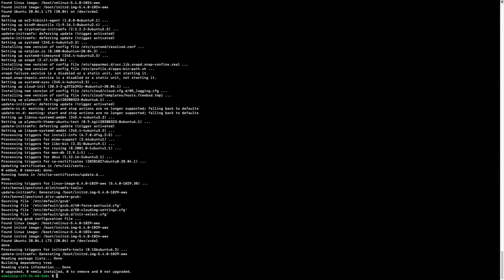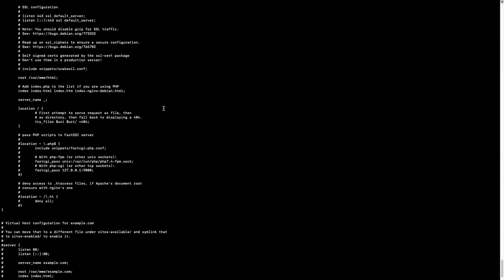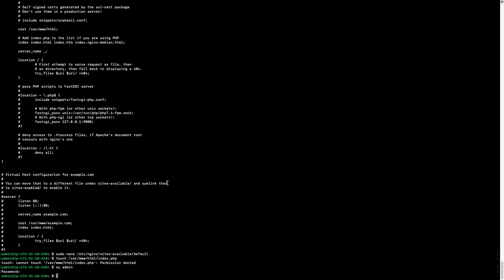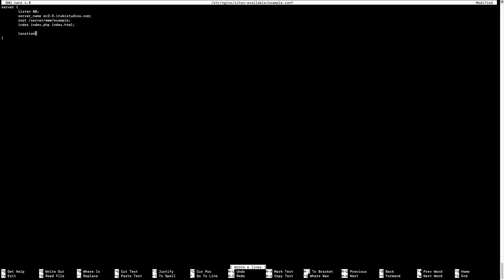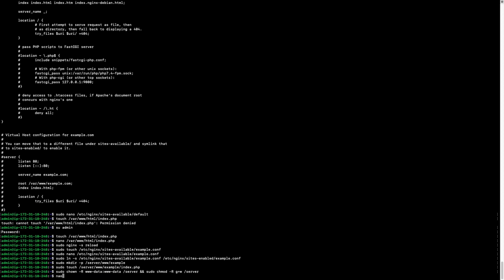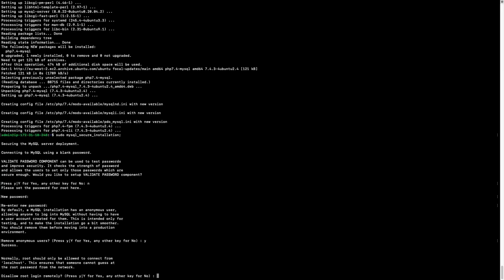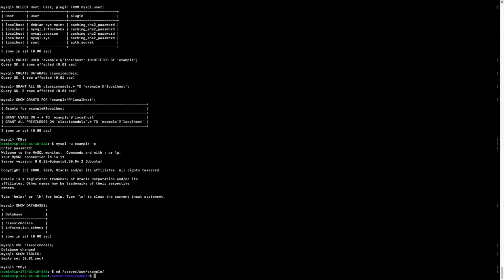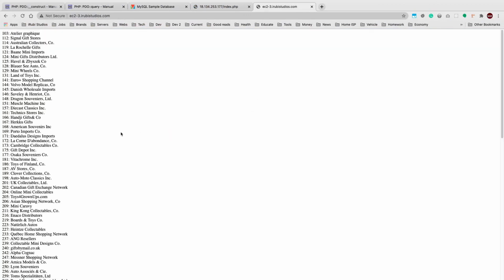Install a Web Server Stack Consisting of Nginx, PHP, and MySQL on a Virtual Private Server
In this video, I teach you how to install a Web Server stack that consists of Nginx, PHP, and MySQL on a Virtual Private Server running Ubuntu 20.04 OS.